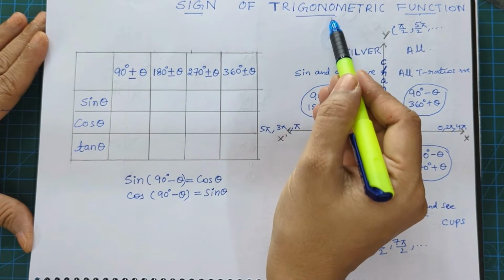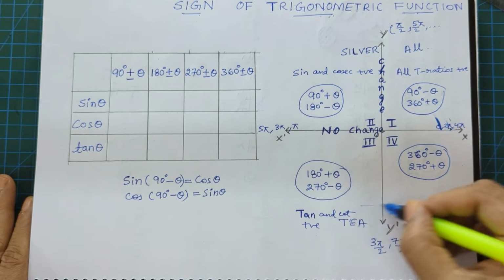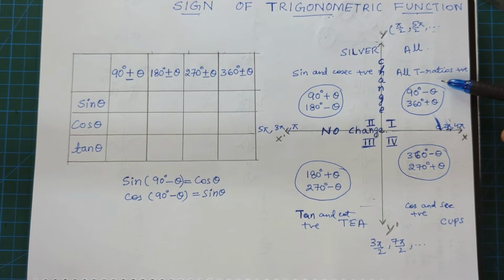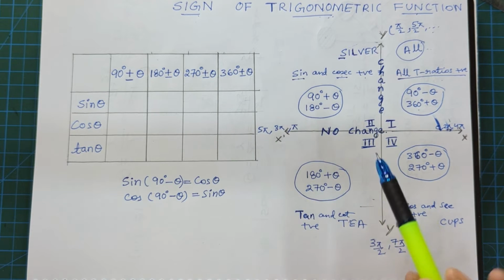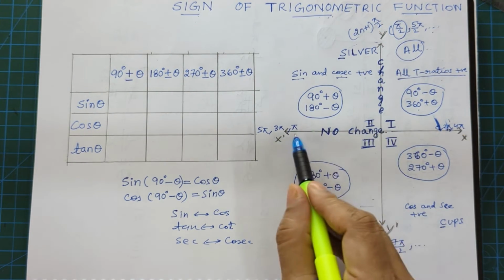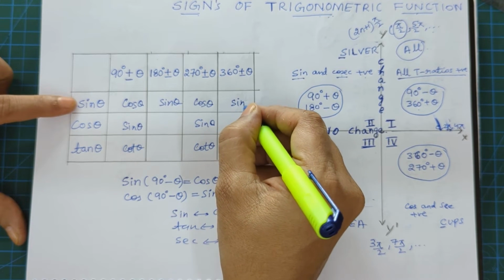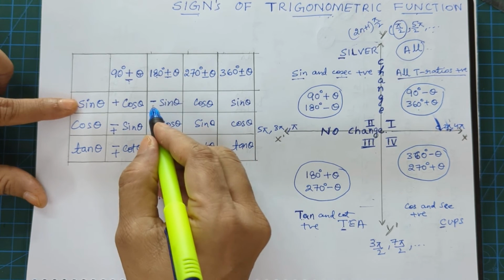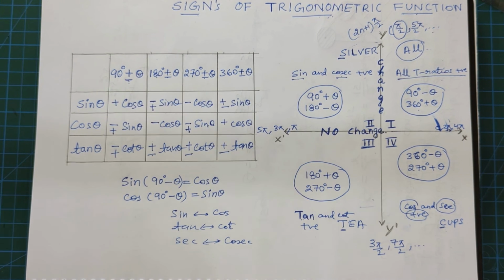Part-3 : Signs of Trigonometric functions in different Quadrants.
All silver tea cups  OR  ACTS  Explained. 11th Mathematics Chapter 3 Trigonometric functions.